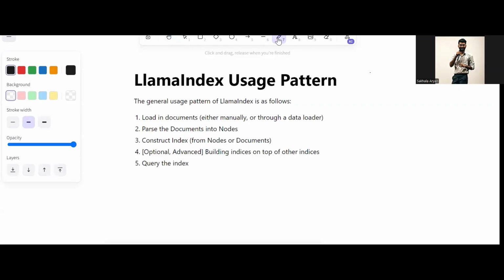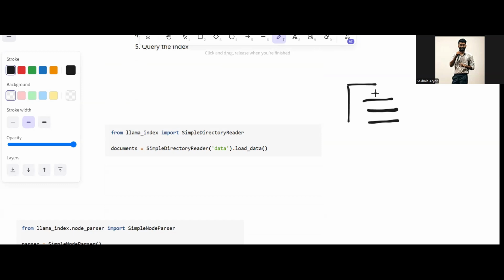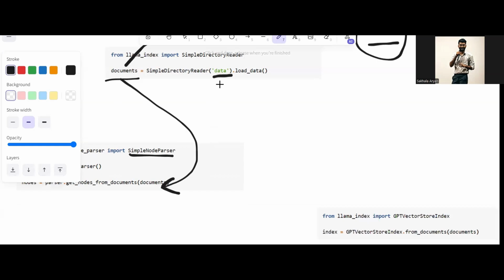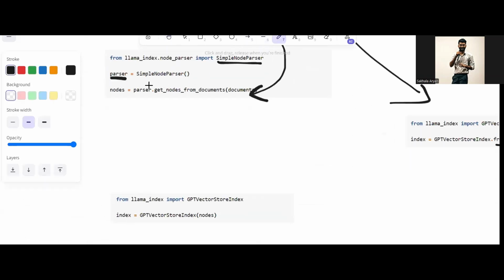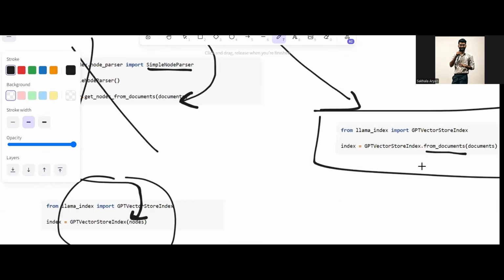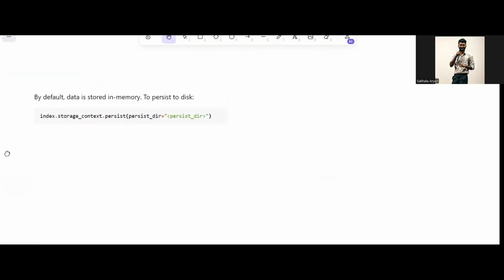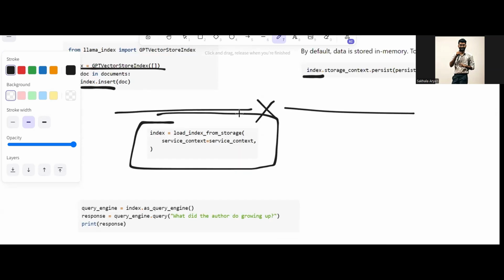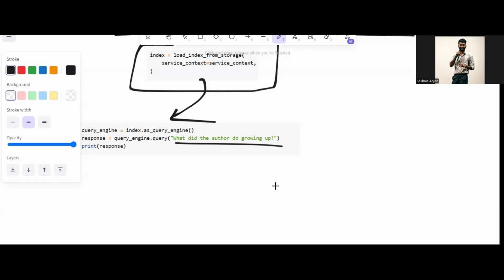Llamaindex - Usage Patterns | Meme Version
The general usage pattern of LlamaIndex is discussed that is used in implementing RAG